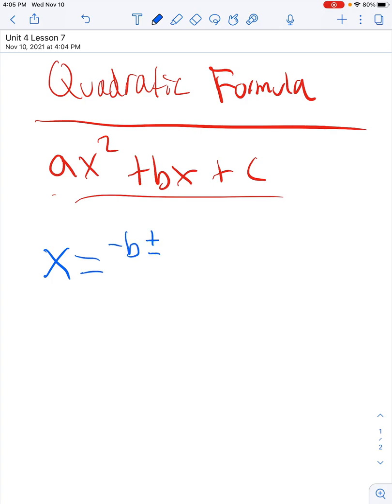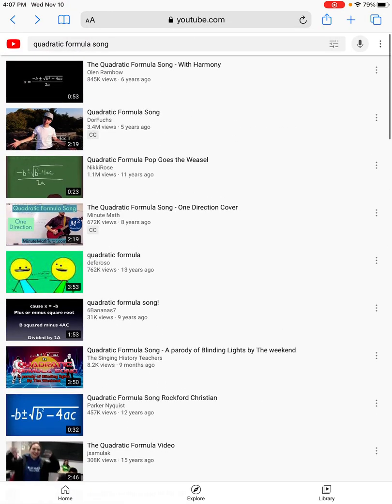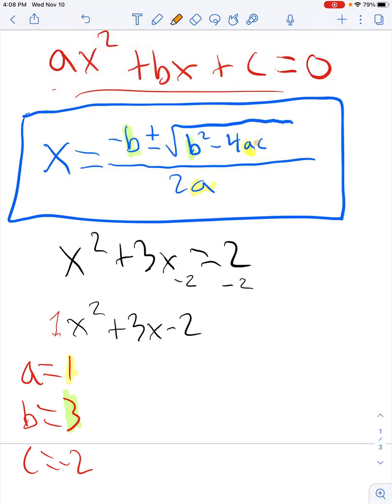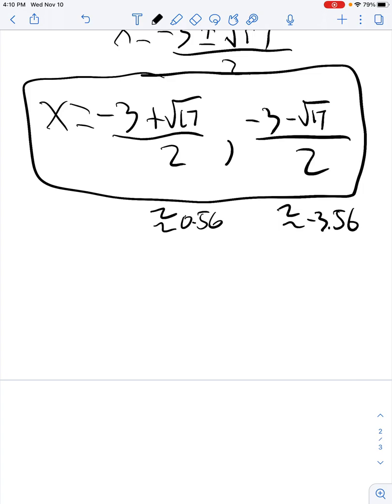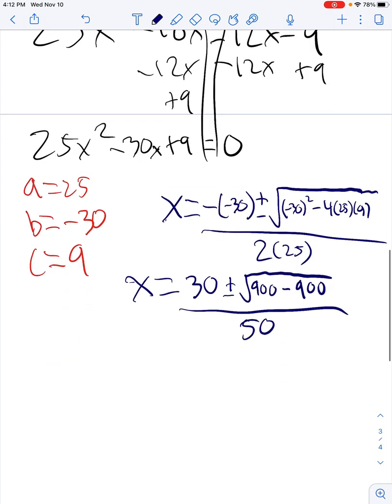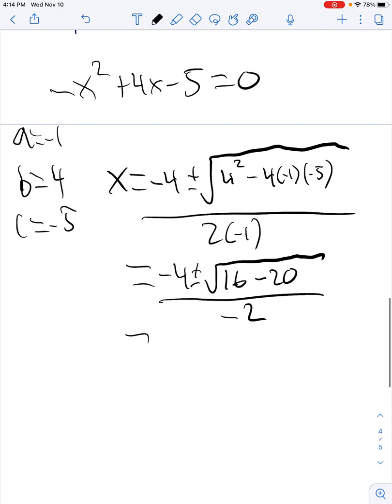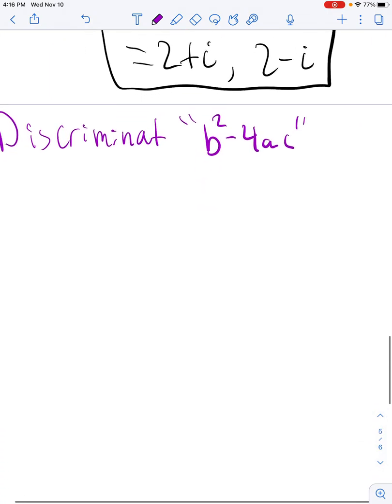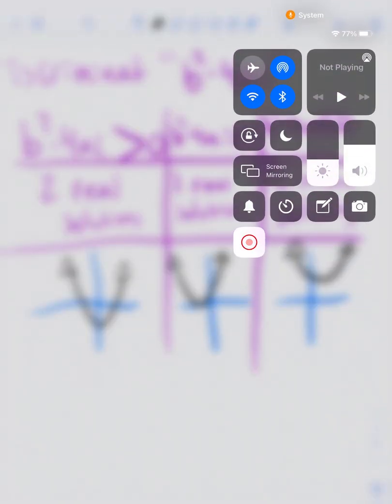Unit 4 Lesson 7 (ALG 2)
I can solve quadratic equations using the quadratic formula.
I can find the discriminant and determine the number and type of solutions.